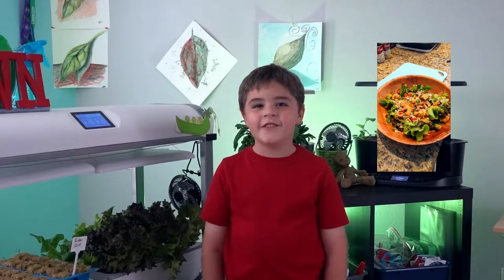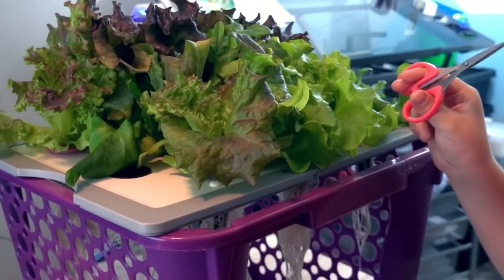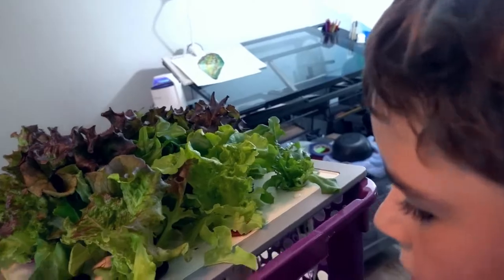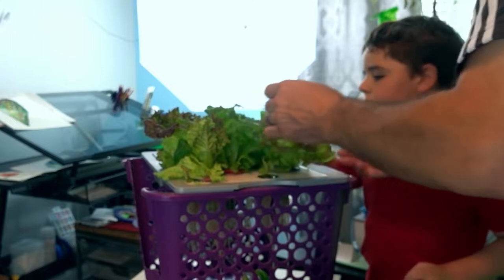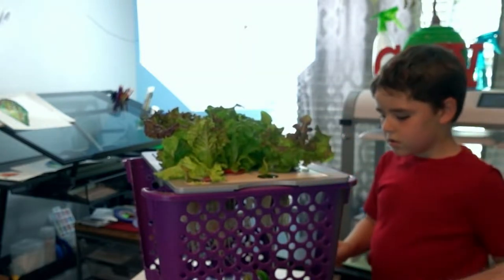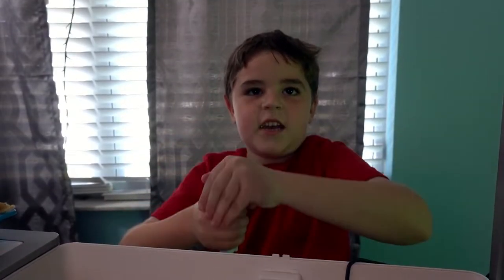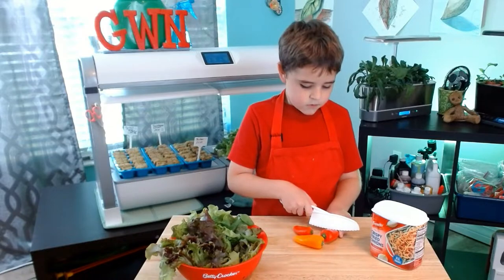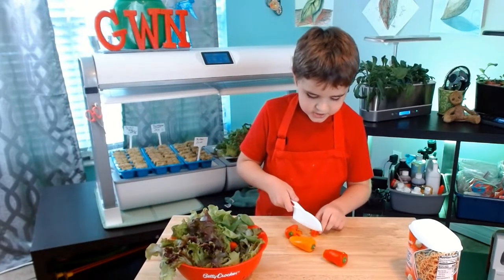How to cut lettuce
Nathan explains how to cut lettuce, prep a salad and take care of your Aero Garden Farm.

Logitech webcam 😍